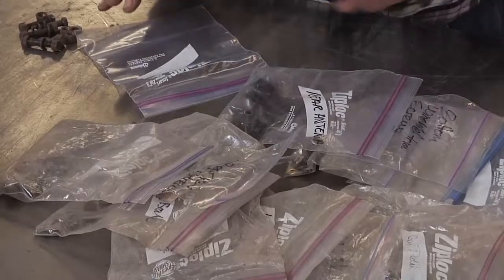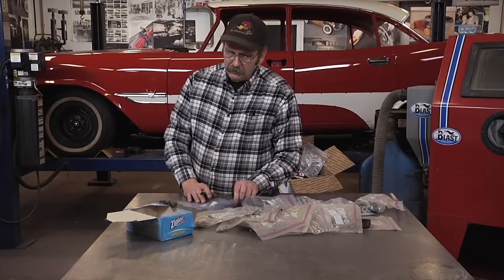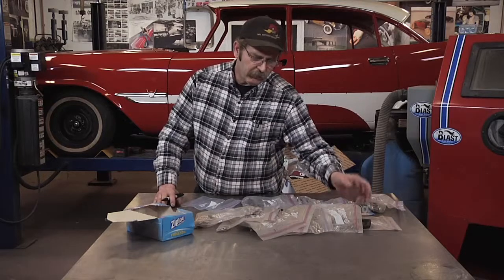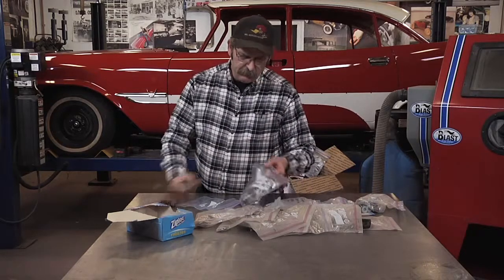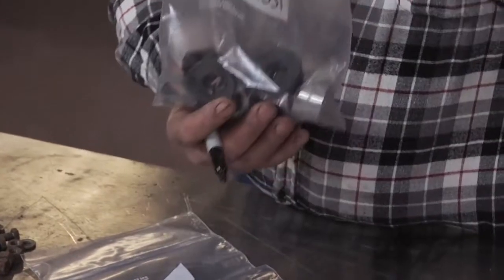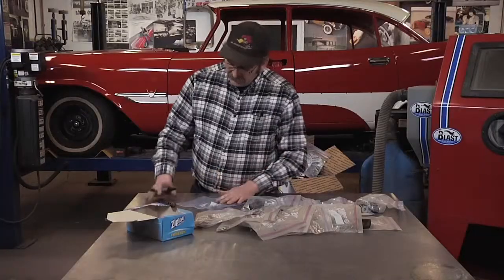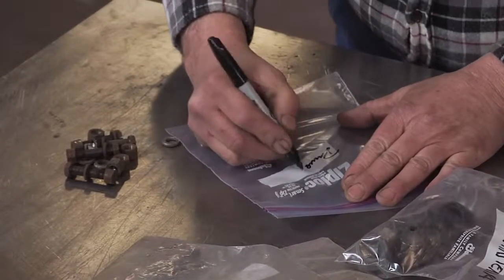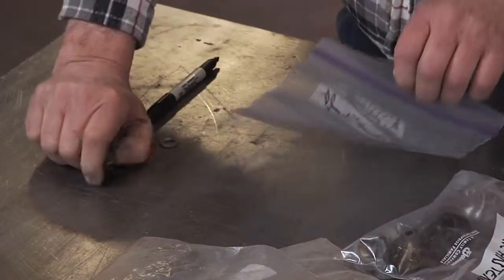Bag and Tag Your Classic Car Parts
Planning for reassembling your car starts the moment you begin to take it apart. This simple tip will keep you from scratching your head later.